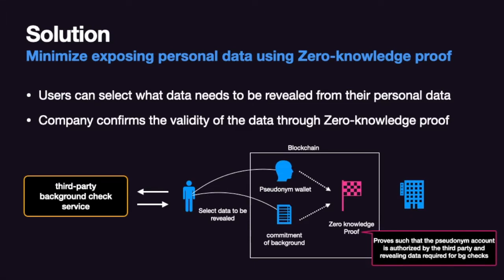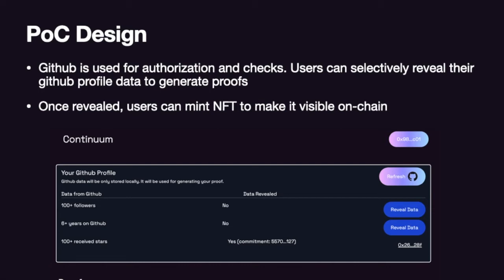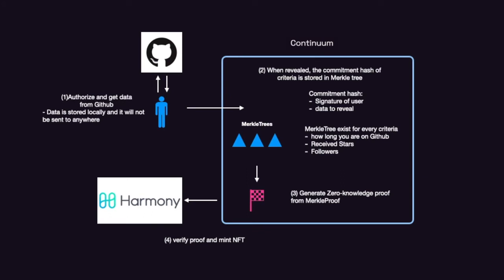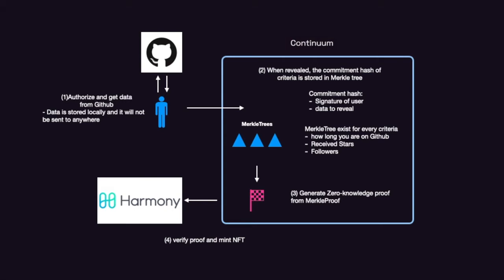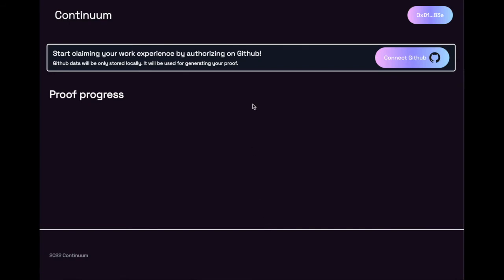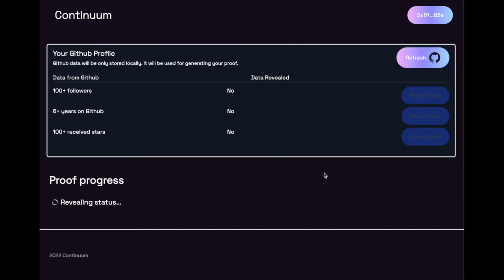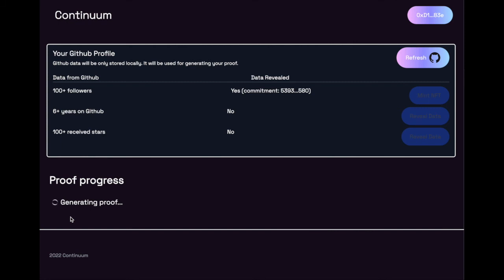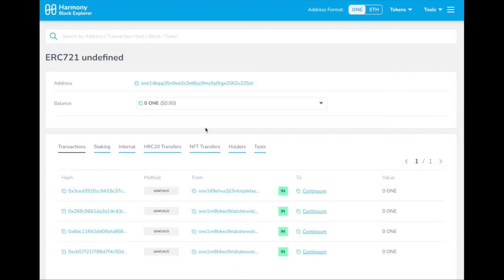ZKU final project: continuum, Zero-Knowledge Proof background checker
This is the demo of my final project at Zero-Knowledge University
Continuum is a background checker using Zero-Knowledge proof.